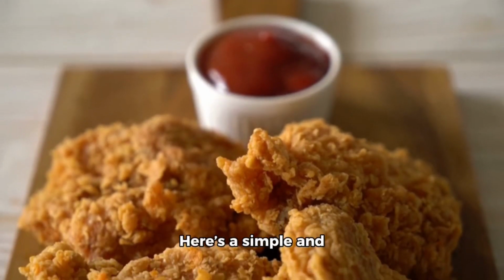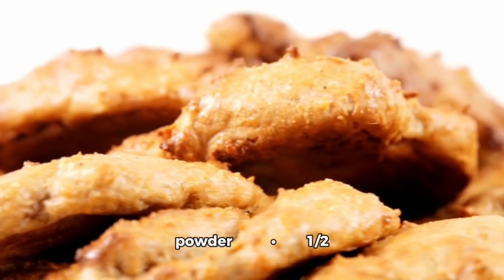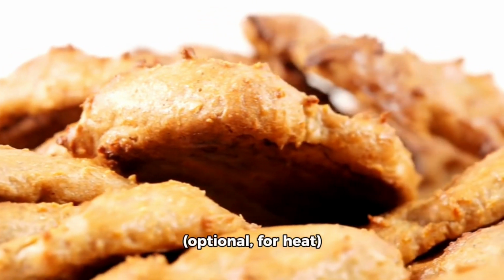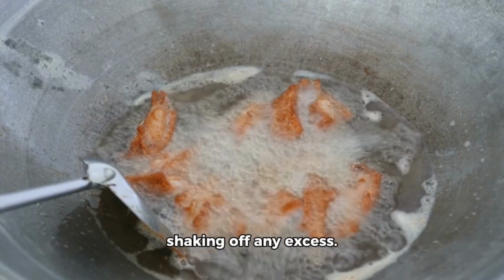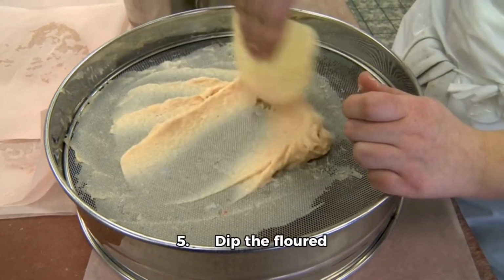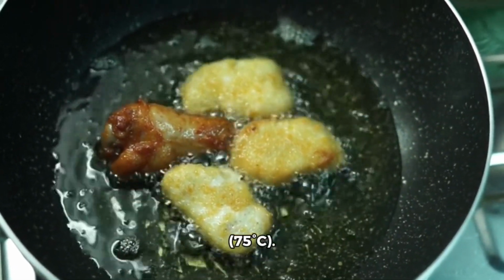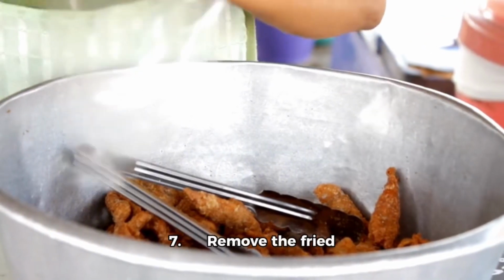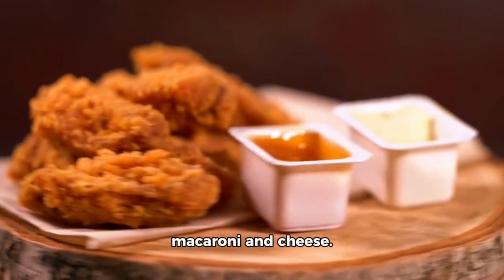Crispy Fried Chicken Perfection: A Must-Try Recipe!